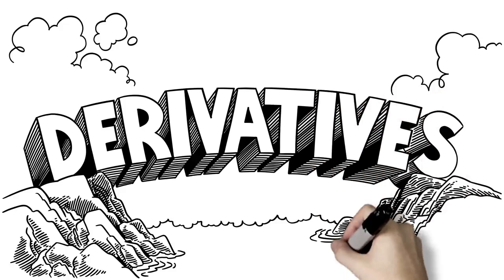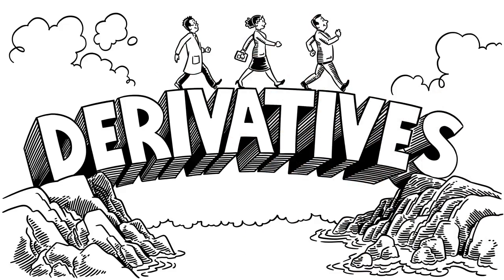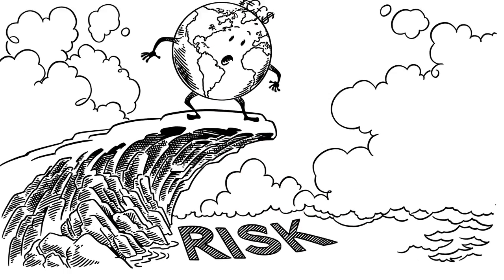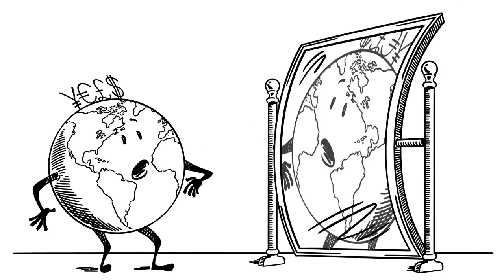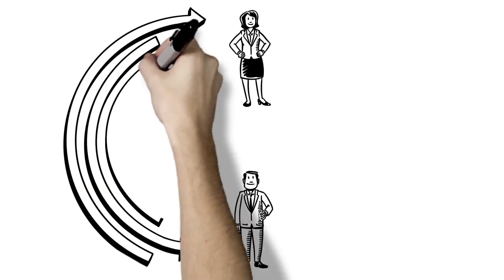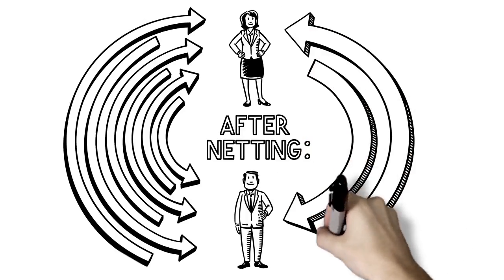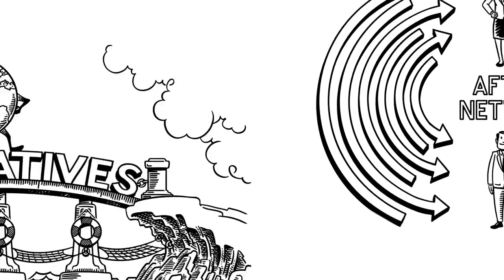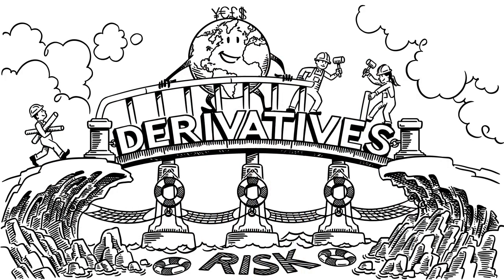How big is the derivatives market?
ISDA’s new whiteboard animation video sets out the size of the market, explains what these measures mean, and describes some of the changes that have taken place in recent years to make the derivatives market safer and more resilient.